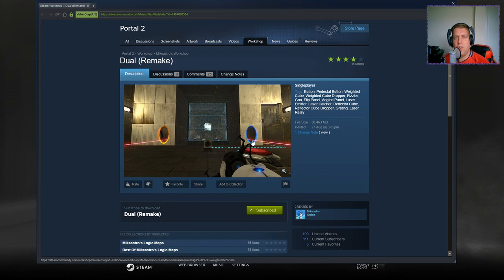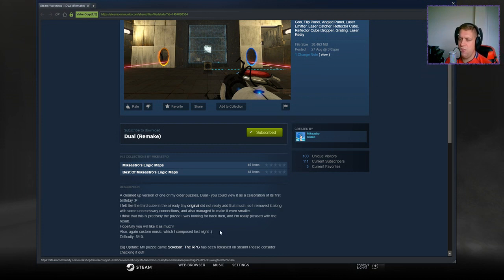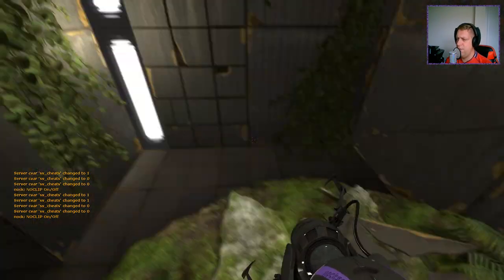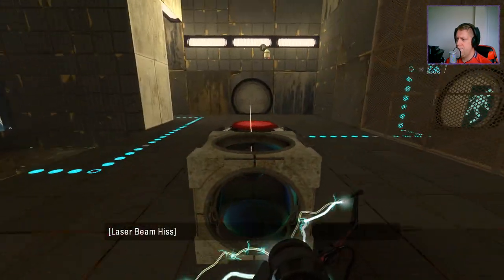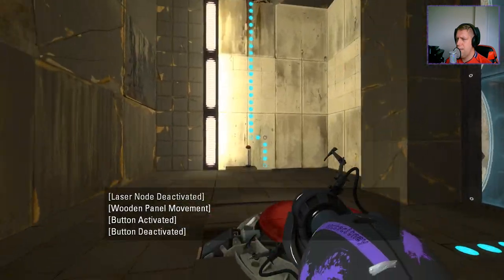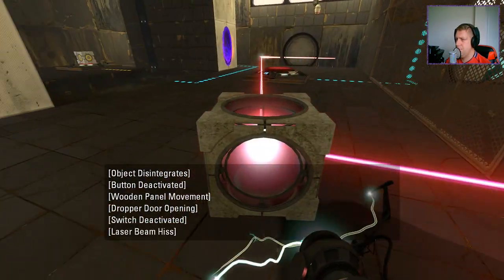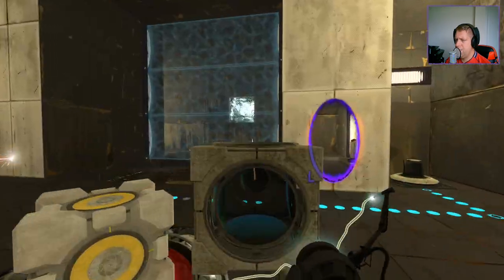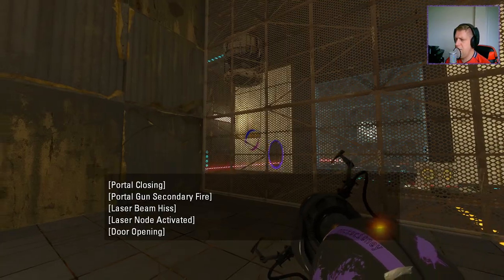[Portal 2] "Dual (Remake)" by Mikeastro